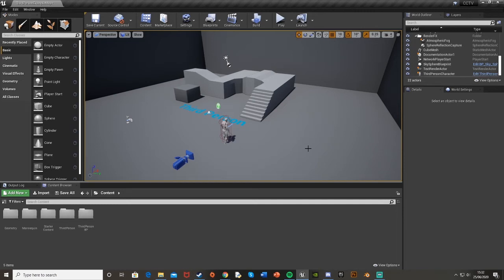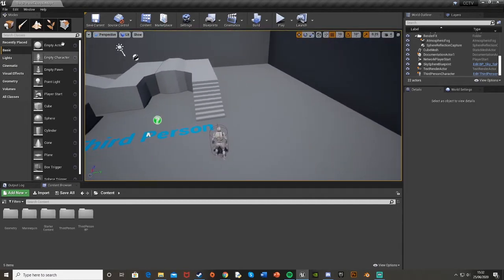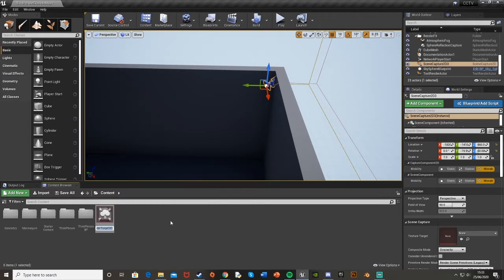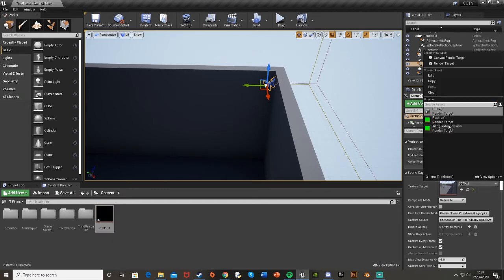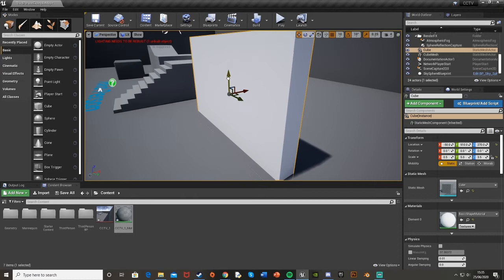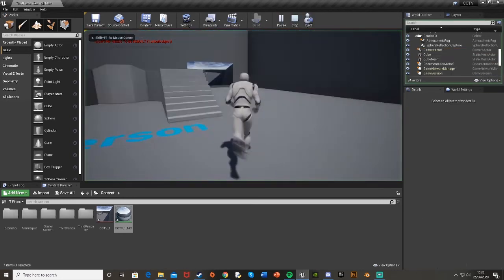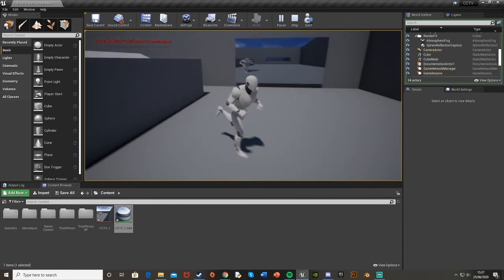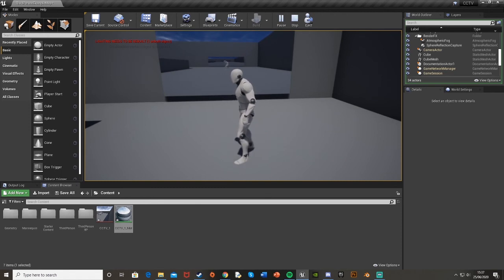CCTV/Security Cameras - Unreal Engine 4 Tutorial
Hey guys, in today's video I'm going to be showing you how to create a CCTV/Security or surveillance camera system so that you can display what a camera sees onto a monitor or anything you choose.